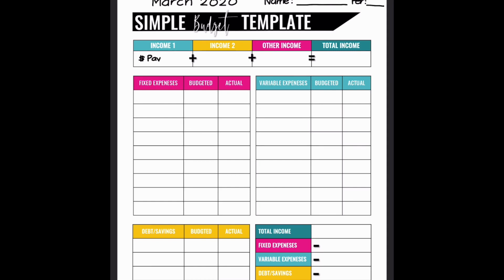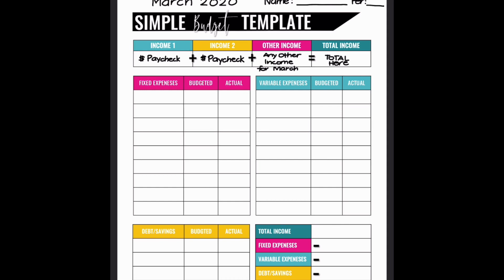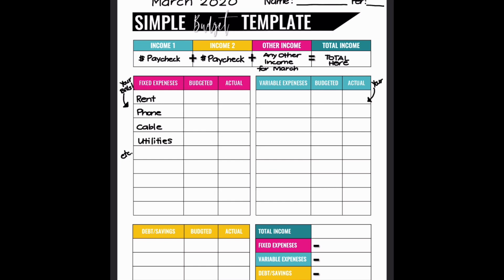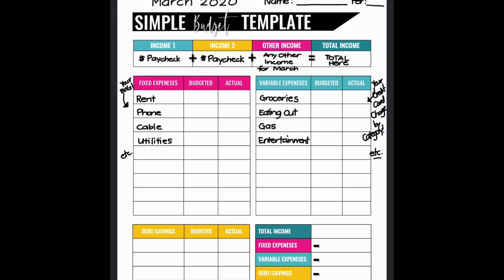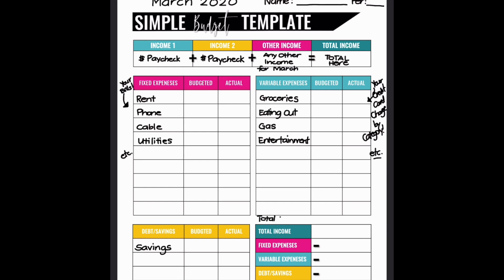Creating your March Budget Recap - Mrs. Coya’s Career Class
Learn how to recap your income and expenses using a budget sheet.